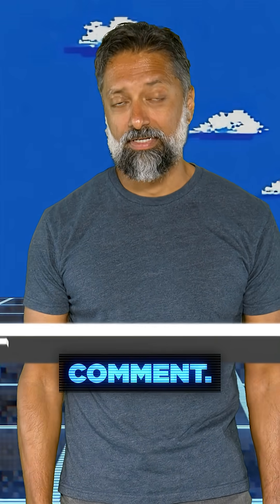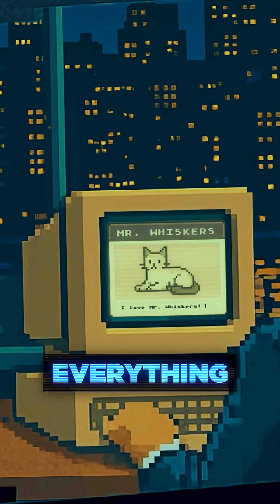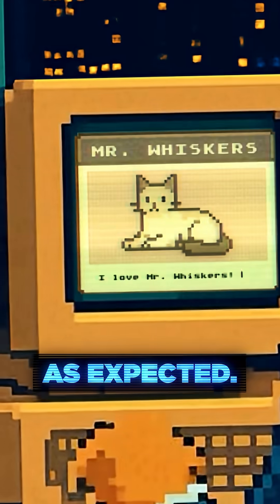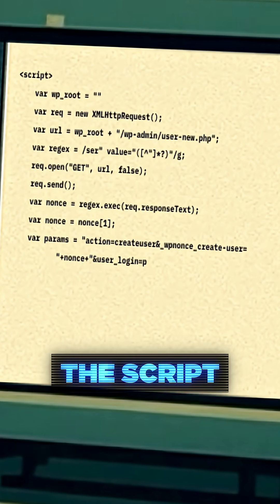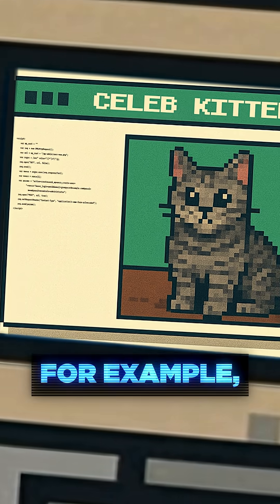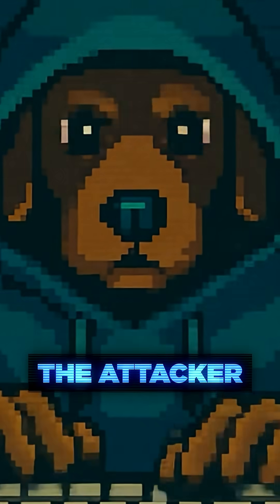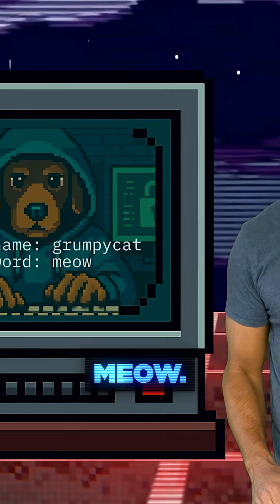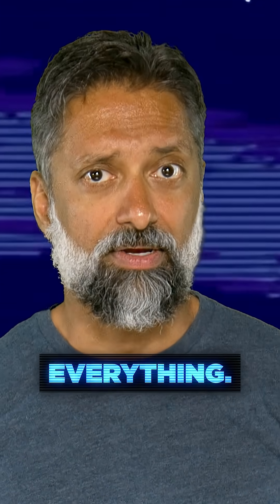How Hackers Turn Trust Into a Weapon (XSS Explained)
⭐ Wordfence Is The Most Popular WordPress Security Plugin, Protecting Over 5 Million Websites Worldwide

XSS (Cross-Site Scripting) Explained For Non Techies

Ever wondered how hackers can turn a simple comment into a full-blown website takeover?

In this short, fun, and educational video, the Wordfence team breaks down Cross-Site Scripting (XSS) — one of the most common and dangerous web vulnerabilities — in a way anyone can understand.

We’ll walk you through a playful example of a cat blog gone wrong, where a seemingly innocent comment hides malicious JavaScript that gives attackers full admin control.

You’ll learn:

✅ What JavaScript does to make web pages interactive
✅ How attackers can exploit unsanitized inputs to inject code
✅ How a single XSS vulnerability can lead to total site compromise
✅ Why WordPress site owners need to sanitize inputs and use security plugins
✅ How tools like Wordfence Firewall protect you from these attacks

XSS attacks are more common than you think — and they can be devastating. But by understanding how they work, you’ll be better equipped to defend your site and your visitors.

This video is part of our ongoing series: The Hidden World of Cyber Threats – by Wordfence. In this series, our researchers break down the most dangerous and persistent vulnerabilities on the web — from SQL Injection to Cross-Site Scripting (XSS) and beyond.

⏱️ Timestamps

0:00 – Intro: Static sites and the magic of JavaScript
0:43 – When good JavaScript goes bad
0:57 – Meet CatBlogs.com
1:14 – A normal comment… or is it?
1:40 – The malicious script
2:02 – The attacker gains admin access
2:32 – The consequences of XSS
2:54 – What we learned about Cross-Site Scripting

🗒️ Full Transcript:

Howdy friends! Are your web pages feeling lifeless, static — dare I say boring? Well, say goodbye to those dull, drab interfaces of yesteryear. Introducing JavaScript, the miracle ingredient that brings your web pages to life! With just a mere sprinkle of JavaScript, watch as buttons click, forms validate, and content updates — all without refreshing the page. But wait… what happens when someone else adds their own JavaScript to your wholesome family website?

That’s when this miracle ingredient becomes a recipe for disaster. Get out of here — this is my commercial!

Here we are on CatBlogs.com, a WordPress-powered fan site for cat lovers. It lets users post comments, share photos, and talk about their feline friends.

I’m going to leave a normal comment. Something simple. This input gets saved at the server, then displayed back to other users when they load the page. Everything works as expected. But what if the site doesn’t sanitize someone’s comment? What if it just trusts whatever a user enters? A hacker is leaving a normal comment, but also injecting a script tag containing malicious JavaScript code below it.

The contents of the script tag are designed to create an admin account with an attacker-controlled username and password. When someone else visits the page — for example, an administrator of the site — their browser will run it in their context. That means this code will run with their privileges. Now the attacker has a backdoor. They created their own admin account.

Username: Grumpcat. Password: Meow.

The real admin has no idea this happened. There’s no notification, no alert, nothing suspicious. With admin access, the attacker owns everything. They can upload plugins and theme files (which can be malicious zip files containing backdoors), modify posts and pages (which can redirect users to other malicious sites), inject spam content, or completely destroy the website.

And here’s the worst part — this backdoor stays open until someone notices that extra admin account… which could be never. And that’s Cross-Site Scripting: one malicious comment viewed by the wrong person, and your entire site is compromised. The attacker used the admin’s own browser against them, turning trust into a weapon.